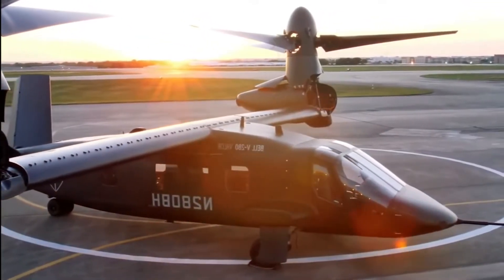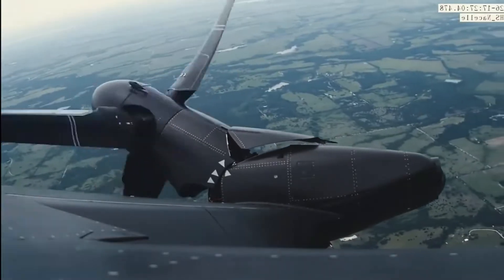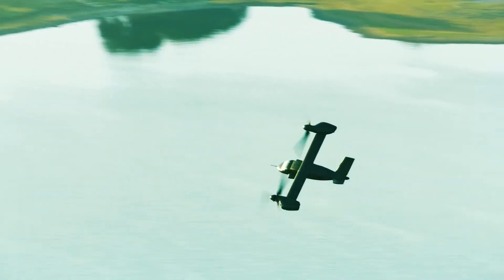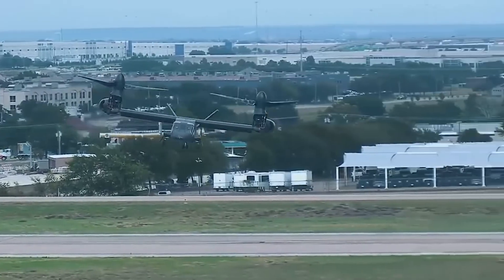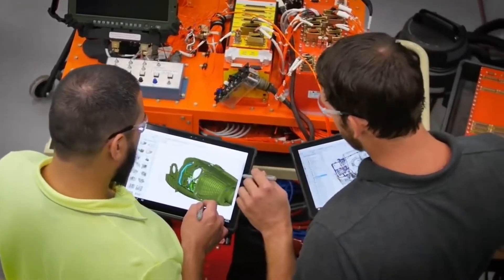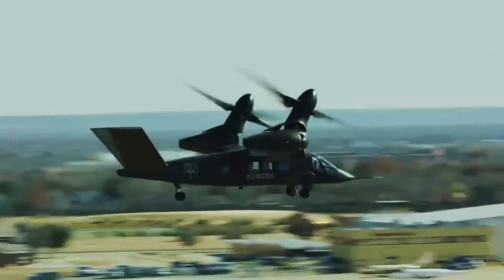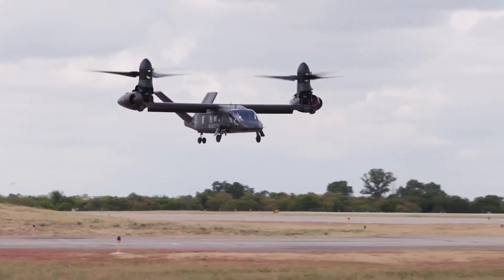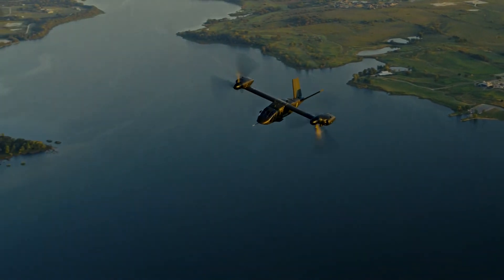V-280 Valor - The Replacement For V-22 Osprey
The Bell V-280 Valor is a tiltrotor aircraft being developed by Bell and Lockheed Martin for the United States Army's Future Vertical Lift (FVL) program.